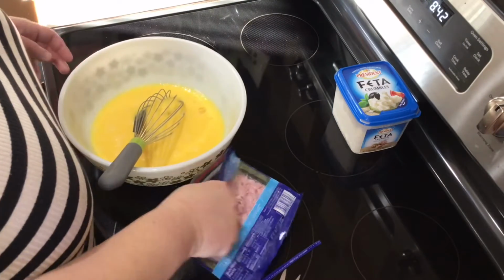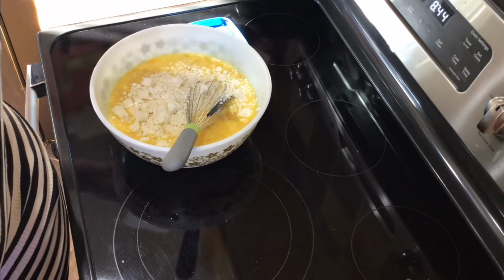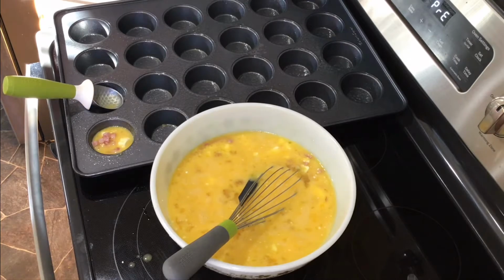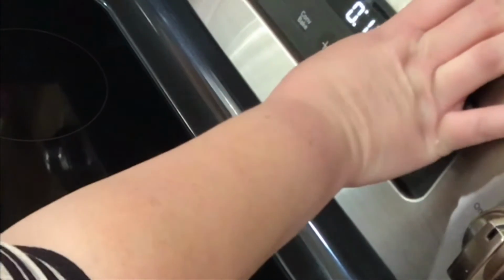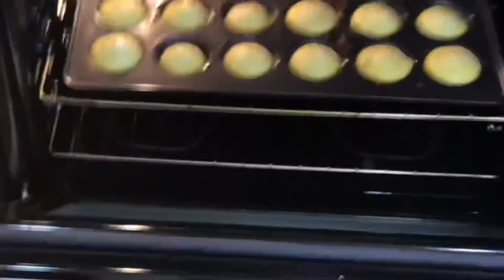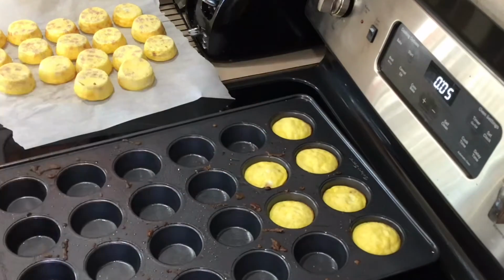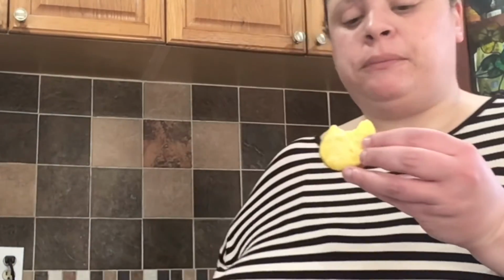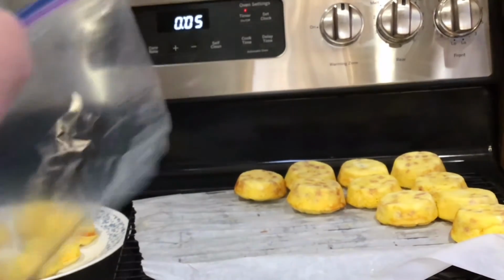Ham and Feta Frittatas | freezer meal | Vlogmas Day 4 | LVN Mom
And share with friends who might be interested! I would appreciate the help. Vlogmas Day 4! That’s right! I’m doing vlogmas! I know it’s crazy but I’m doing it….really?….to see if I can! I really appreciate the love and support I’ve been getting lately, Thank you! ❤️ We’re (who’s we? 🤣 when I get tired of writing I or I’m i write we or we’re so just note that when you only see me in the video)making individual frittatas! Ham and feta cheese. The is part two of a three part breakfast series (it was too long to make it all one video!). I hope you enjoy! Grab your popcorn 🍿 and sit back and enjoy my video! I hope you love this lost video. Please excuse the background conversations…it happens 🤷‍♀️

Sleigh Ride by Patrick Warren

The best intro editor app to create cool intro and outro videos for Youtube and iMovie.

FTC: I was NOT sponsored, or ❌paid for product placement, or ❌paid to mention any products or ❌ paid for my opinion.